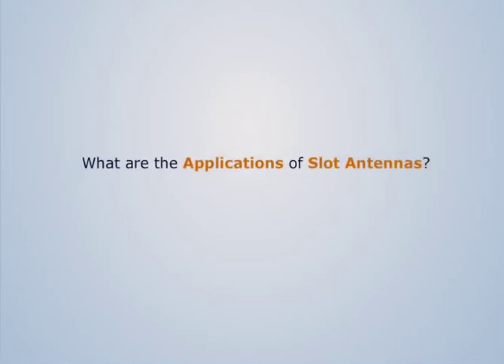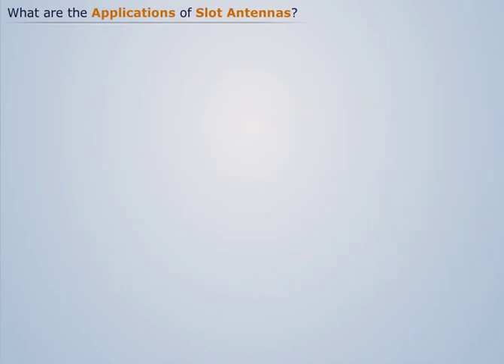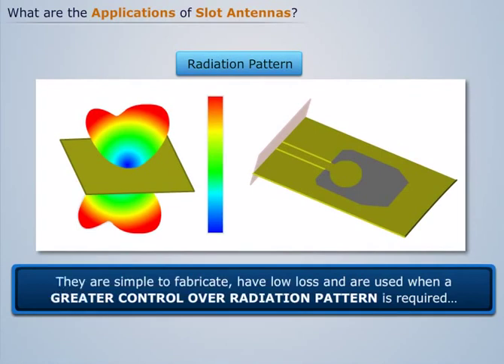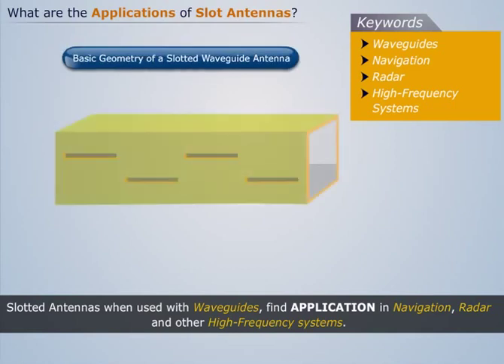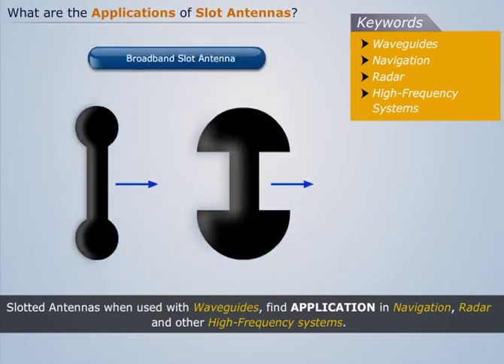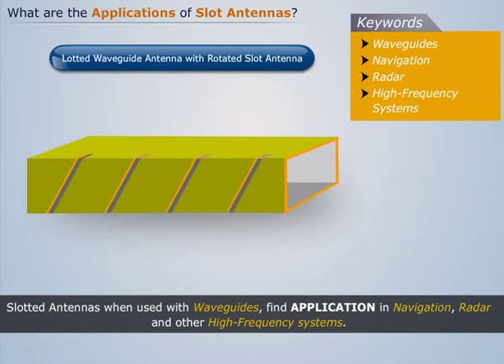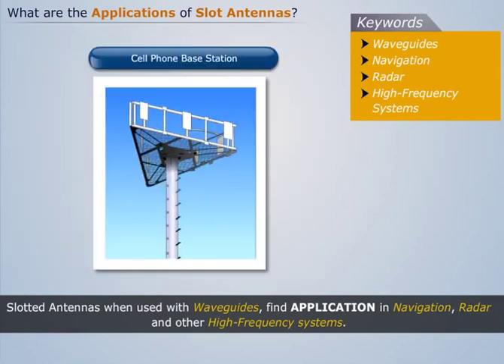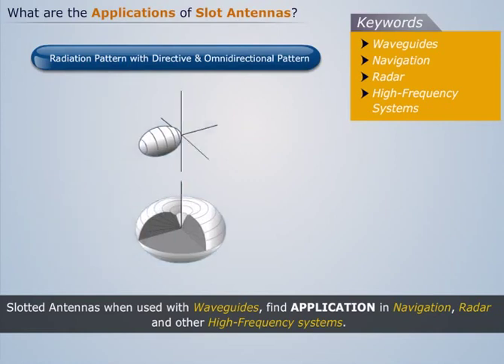Slot Antennas | Antenna and Wave Propagation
In this animated video, we explore the concept of Slot Antennas, one of the most important topics in Antenna and Wave Propagation.

We learn about the working principle of Slot Antennas and how they are used to transmit and receive electromagnetic waves. This video is a great resource for anyone looking to deepen their understanding of antenna technology.

For more in-depth tutorials on this and other related topics, visit Magic Marks.